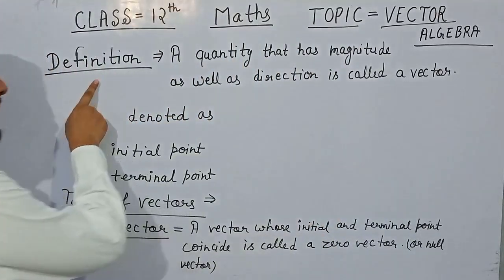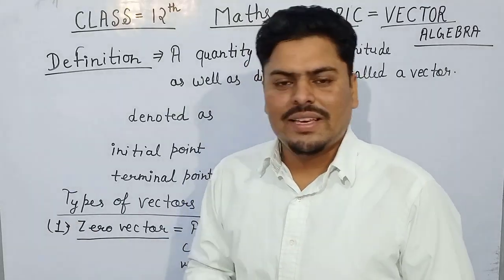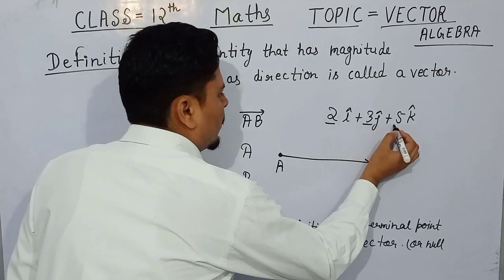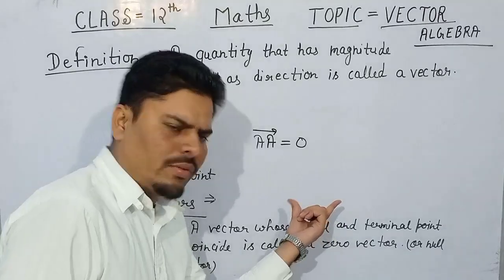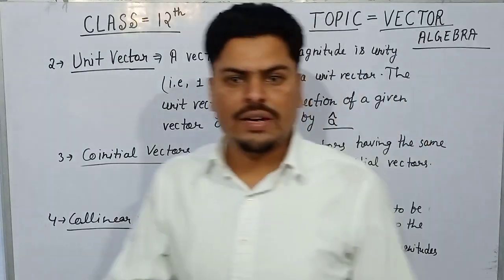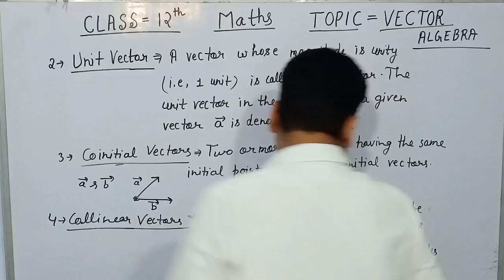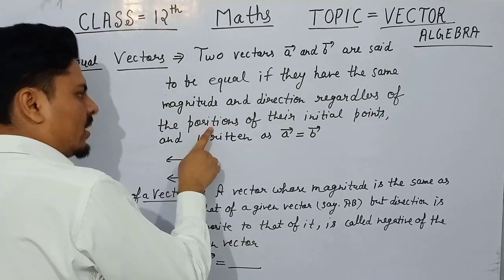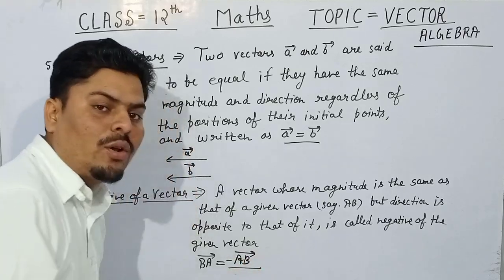Class -12 Maths vectors algebra introduction